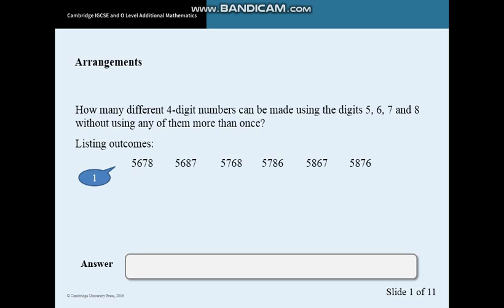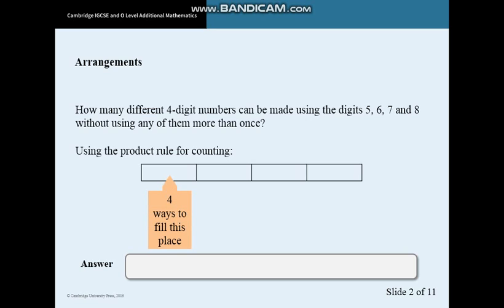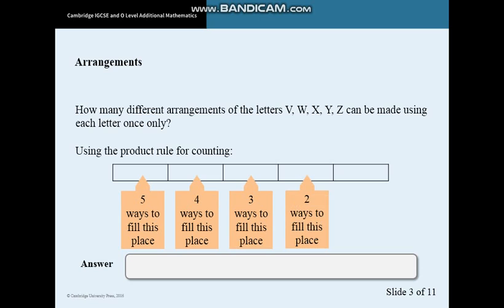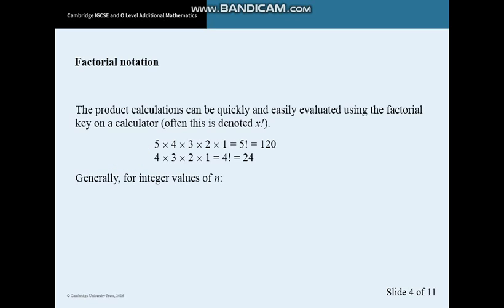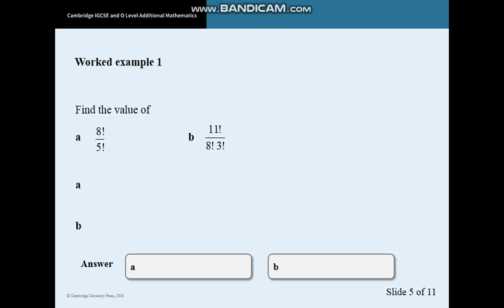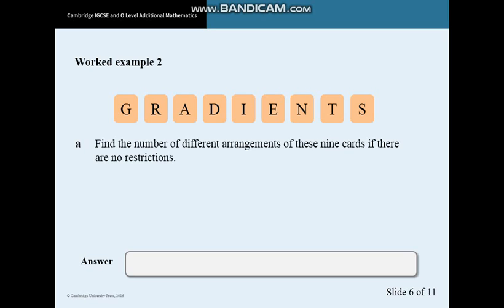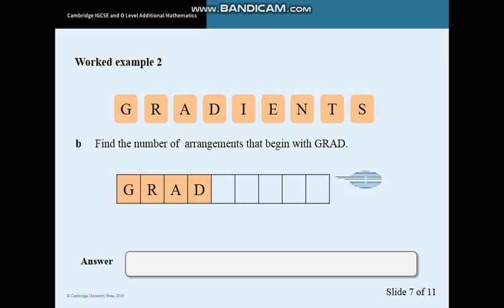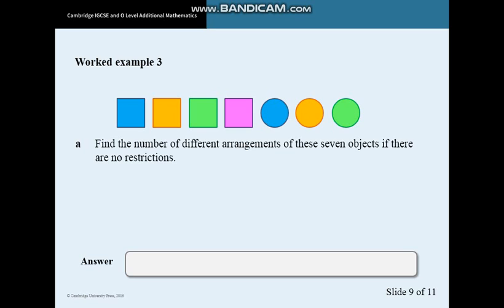Arrangement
Arrangement powerpoint explanation